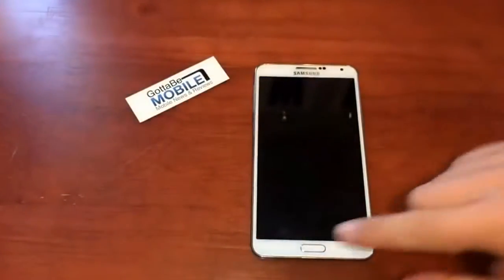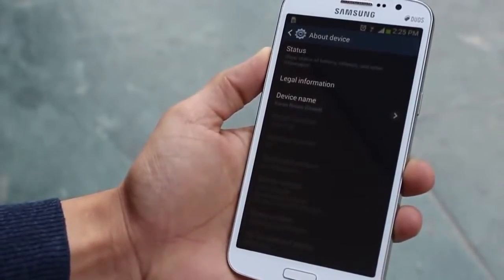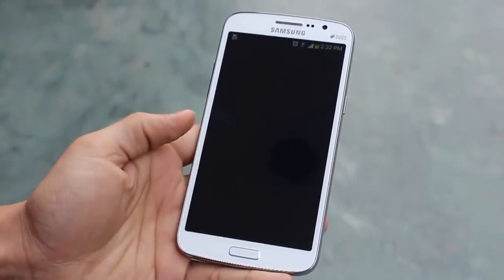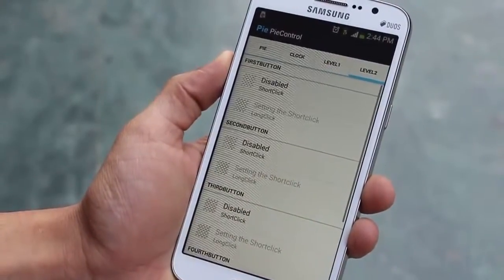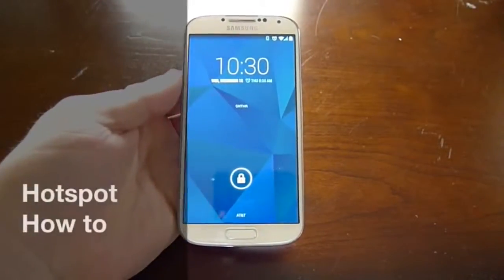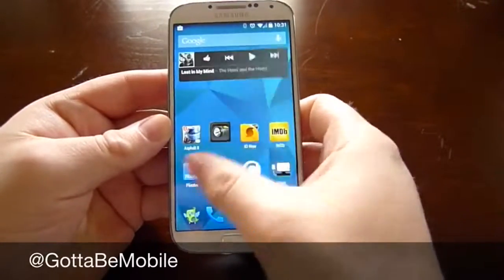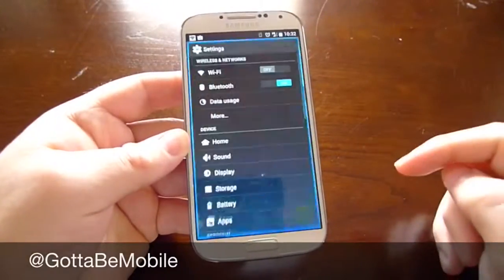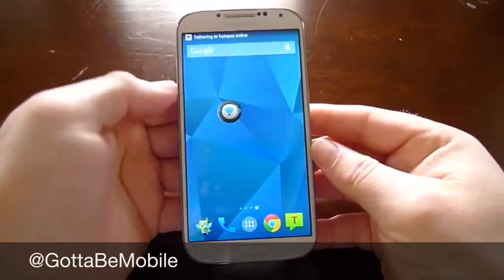android lemot!!!!! complication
bagaimana mempercepat android